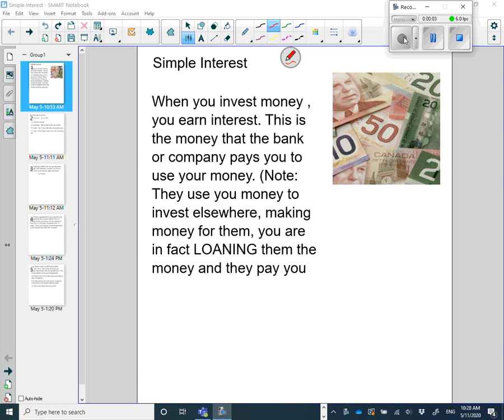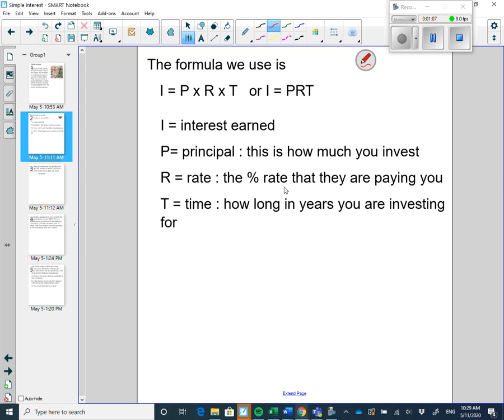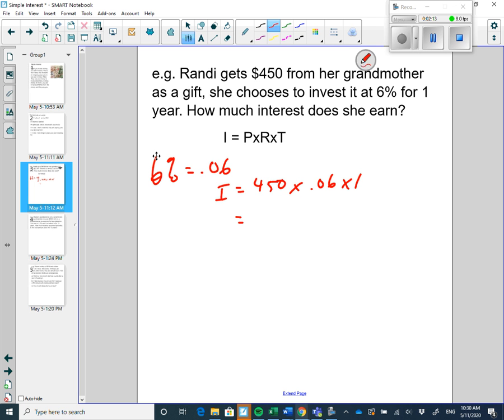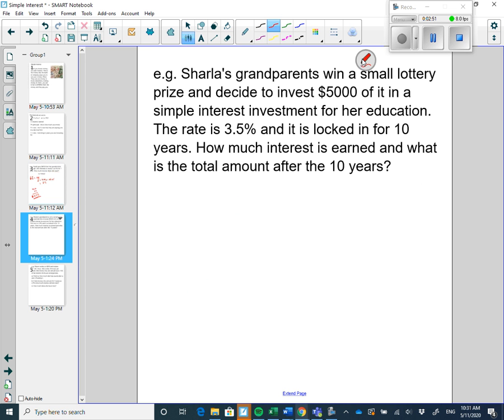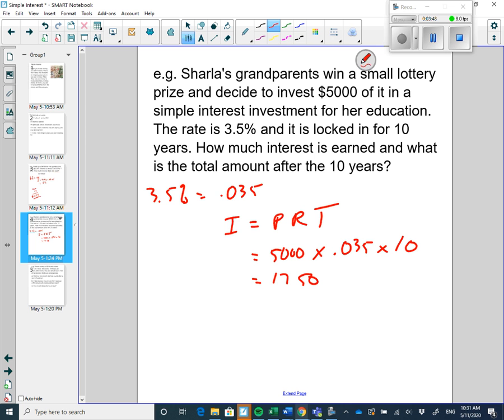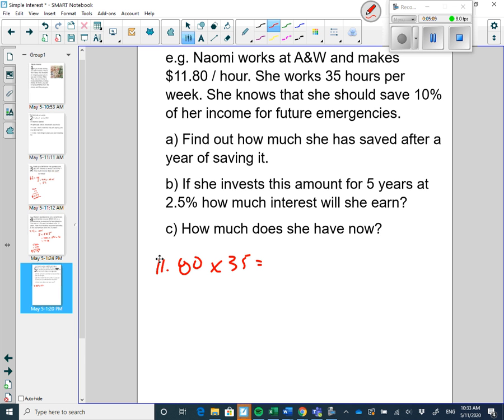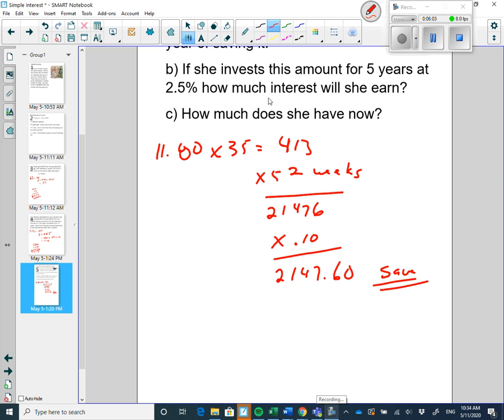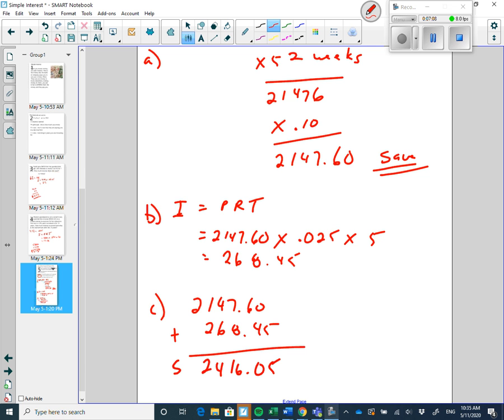Grade 9 Trans Math - Consumer Decisions Part 3 - Simple Interest lesson